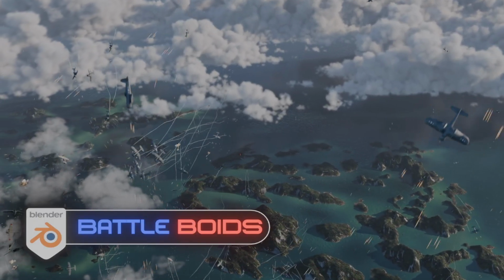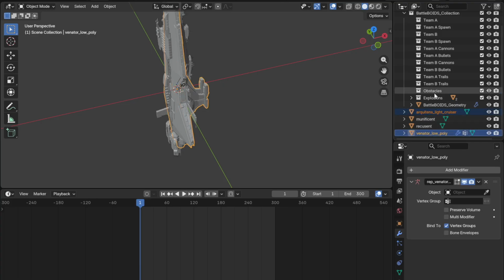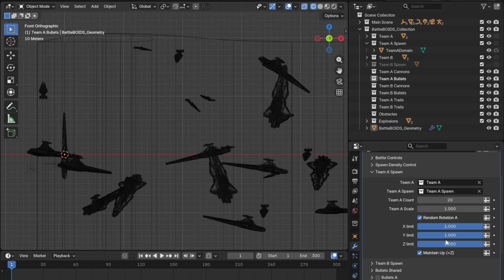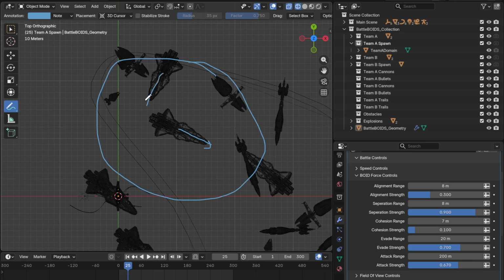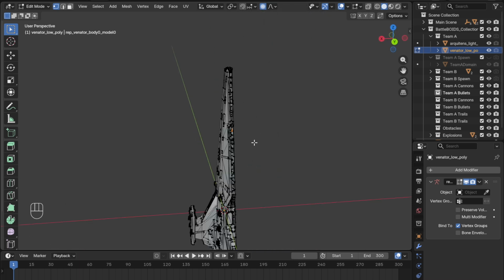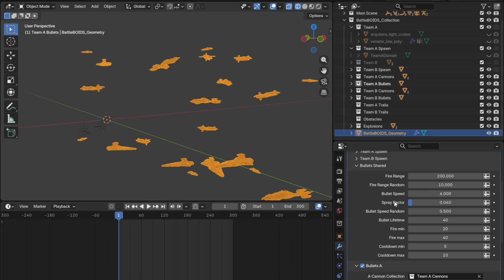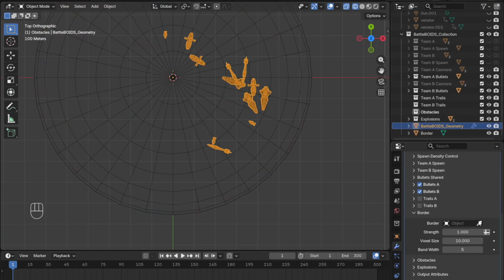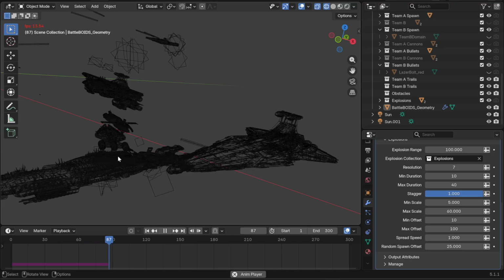Procedural Space Battles in Blender | BattleBoids Tutorial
BattleBoids is Blender’s first-ever aerial battle simulation system built entirely with Geometry Nodes. With this system, you can create incredibly complex and dynamic battles in just a few clicks, with a wide range of features that let you fully customize every engagement. Use cases range from massive capital ship battles with sluggish space cruisers to fast-paced, nimble starfighter dogfights with complete control. It also works great for historical aerial battles and fully scripted dogfights.

The two included ship models are free to use for whatever purpose you need

Chapters:
0:00 - Intro
1:04 - BattleBoids Overview
2:10 - Scene Setup
2:29 - Import Addon
3:13 - Append a BattleBoids Object
4:10 - Instance Setup
5:58 - Spawn Setup
9:45 - Spawn Controls
11:56 - Battle Controls (Speed)
13:14 - Battle Controls (Boid Forces)
16:35 - Battle Controls (FOV)
17:49 - Battle Controls (Axis limiter)
18:30 - Cannon Setup
22:32 - Import Laser
23:47 - Bullet Settings
26:44 - Obstacles
28:52 - Border
29:39 - Rendering and Bake Node
31:19 - Explosions
34:59 - Outro

BattleBoids is available starting at just $10 for the first month and includes a master file containing the Geometry Nodes tool, a demo file to help you test boid forces that best fit your scene, and a goodie bag with complimentary spaceships and a laser effect to help you create your first battle.

This tutorial covers the main features of BattleBoids and includes tips on setting up the Battle of Coruscant as a large-scale capital ship battle. The tutorial is primarily designed to teach you how the system works, how to use it effectively, and how to get the most out of it. One feature, Trails, will be temporarily left out since it is more involved and is still a work in progress.

Enjoy creating cinematic battles and making non-AI art. :)